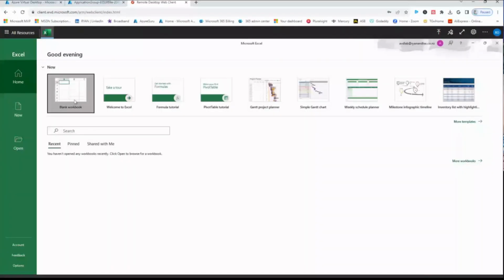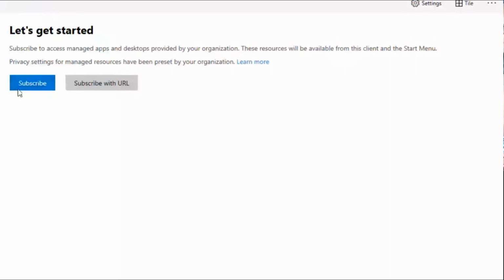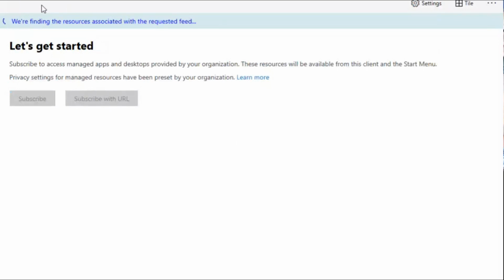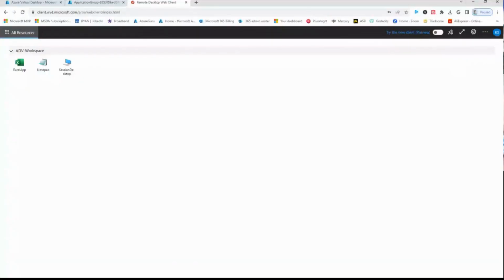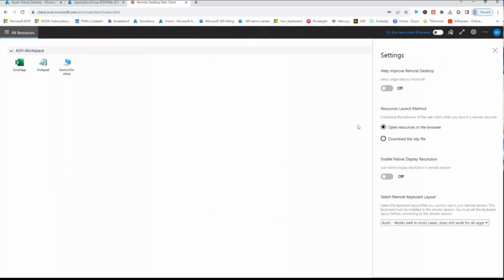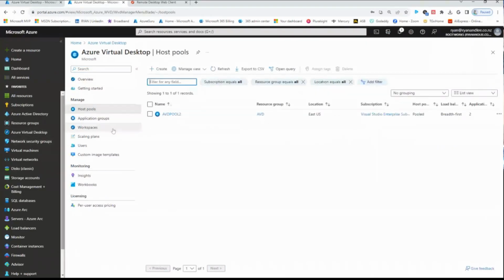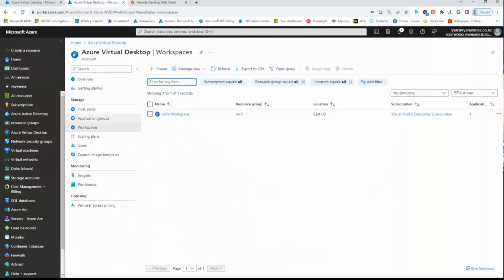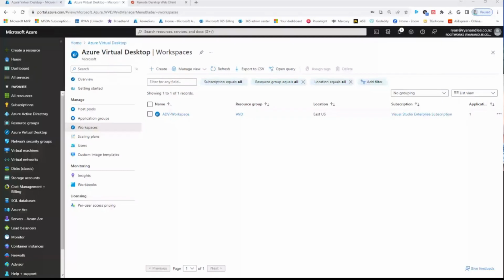MICROSOFT AZURE INSIGHT PART 6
In the final part of "The Microsoft Azure Insights," Ryan O. Connell explores the future of Microsoft Azure.

Stay ahead of the curve as he discusses upcoming trends, innovations, and new features in Azure.

Learn how Microsoft Azure is evolving to meet the demands of modern businesses and how you can stay prepared for what’s next.